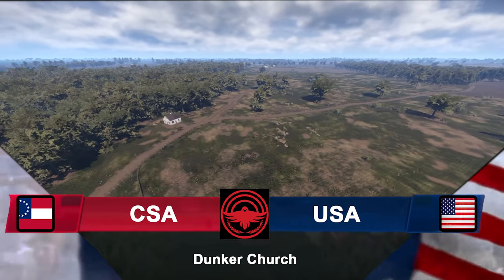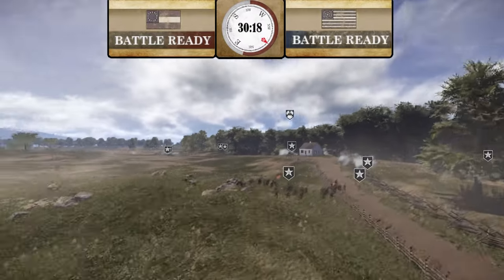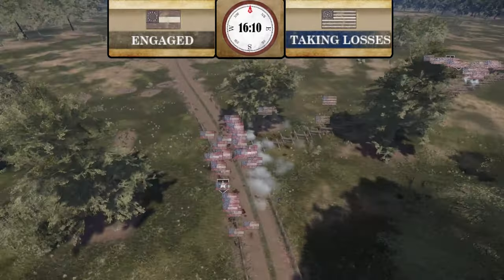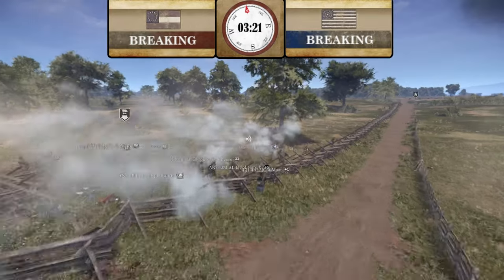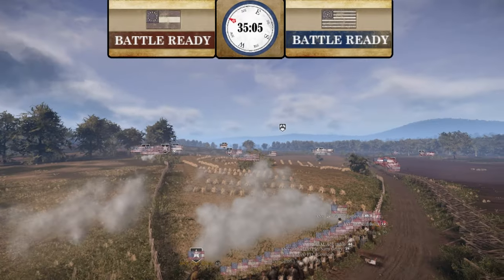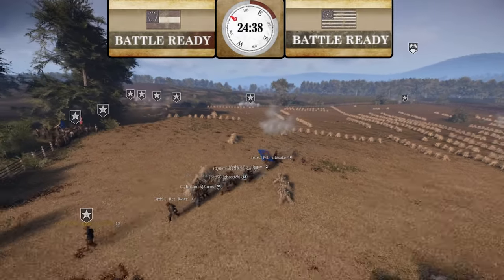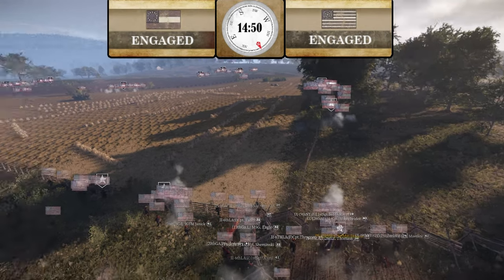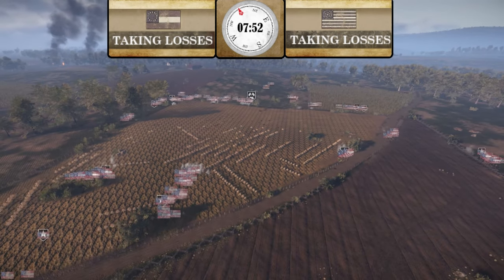Rifle BUTT Only CHARGE!!!!! | EU Historical Rules | 240 Player Battle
We need help with people commentating and being field reporters. If you are interested or want to join the community, go to this discord below!

Regimental Discords Who Played In This Event:
Union Team:

TimeStamp:
Intro: 00:00
1st Round: 00:52
Halftime: 40:20
2nd Round: 41:17
Debrief 1:22:22